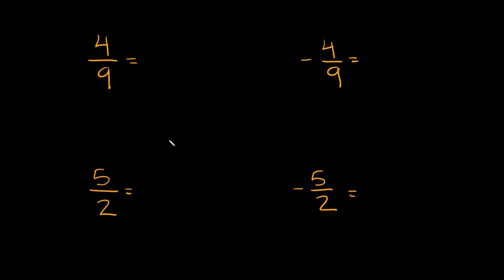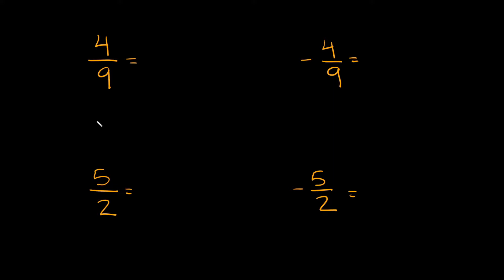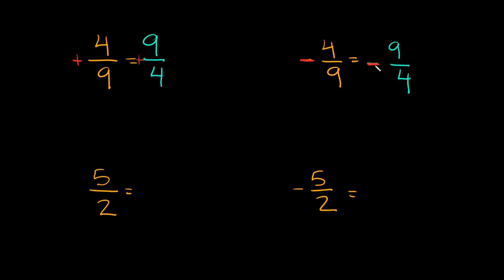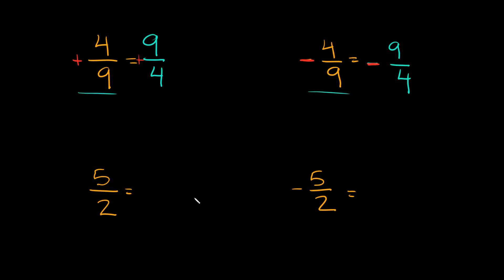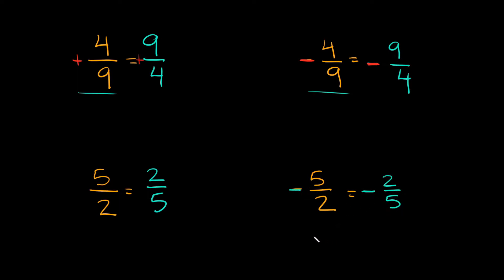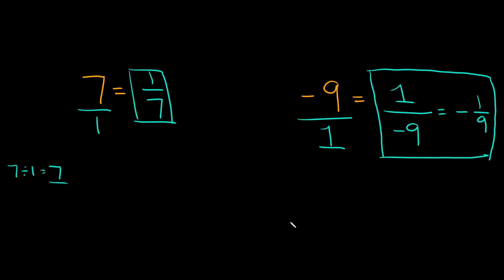Reciprocals of Fractions & Whole Numbers | Eat Pi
In this video, I teach you how to find the reciprocal of proper, improper & mixed fractions, and whole numbers.